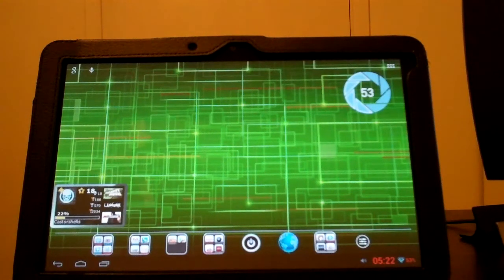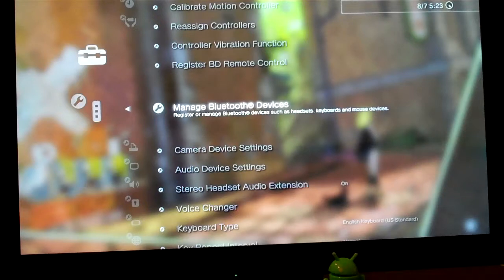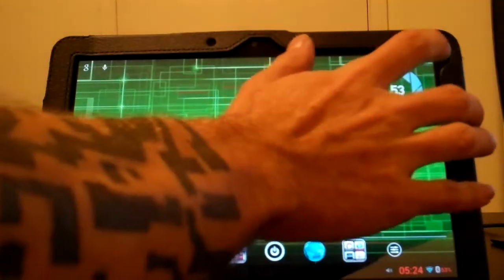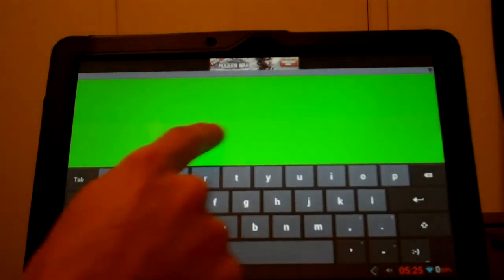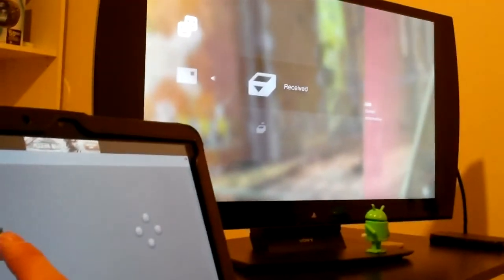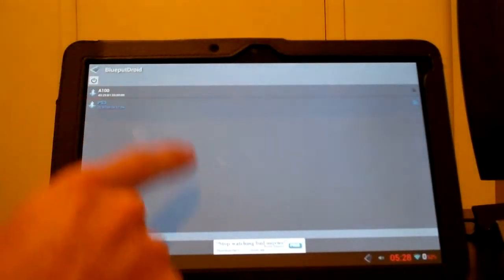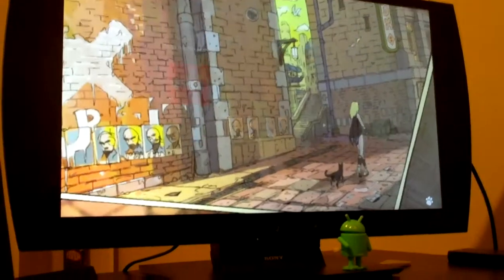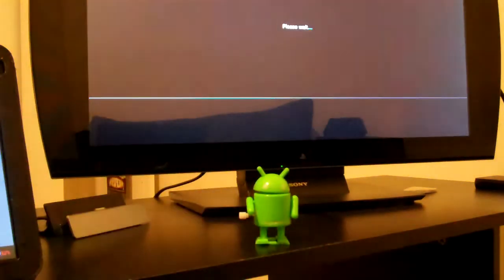Xoom to PS3 control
Video of me using Blueputdroid from the Google Play Store. It does require root and the app is free. Please, leave any questions and or comments and ill answer as soon as I can.